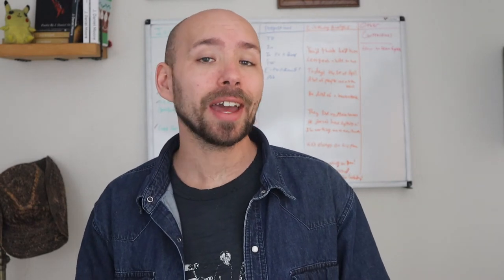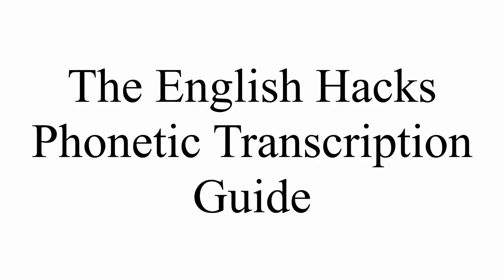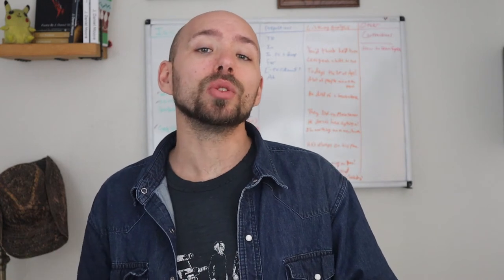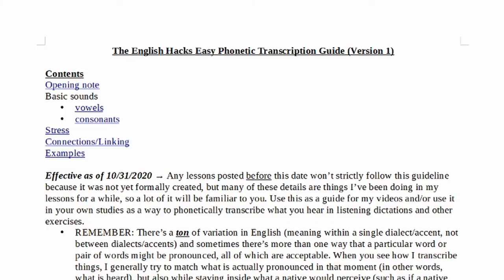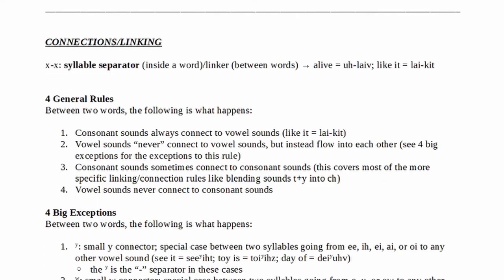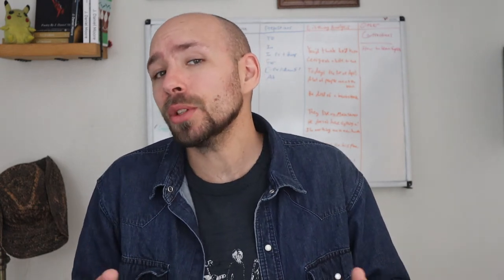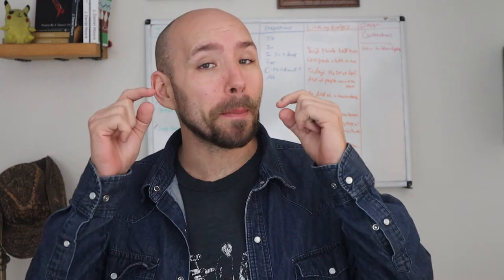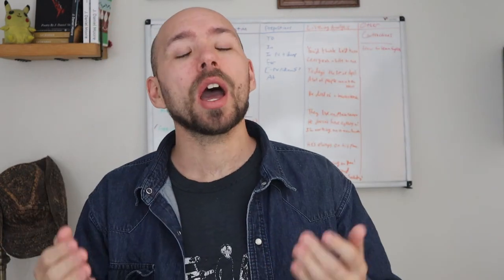New Tool: English Hacks Phonetic Transcription Guide | American English Pronunciation & Ear Training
Introducing a new, free tool for English learners: The English Hacks Phonetic Transcription Guide!

Free resources for pronunciation, prepositions, and other areas of English:
1)

Want to practice speaking? Create an account at italki.com, the best place to find language exchange partners (free) and teachers (paid)!

Want to improve your reading (and listening) with a specially designed interface that makes it fast and easy to look up new words and review them later? Check out LingQ, which I've personally used myself. It's one of the best language learning / English learning tools on the internet! In addition, the site also let's you do writing exchanges with other people, find tutors, compete in challenges, and more!